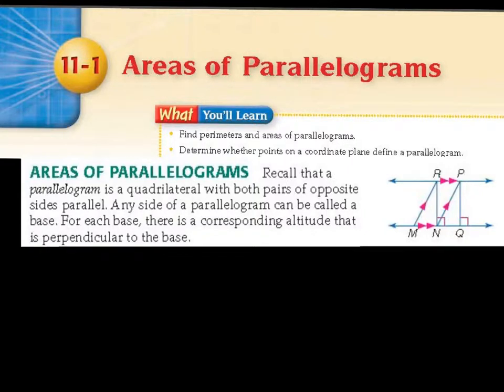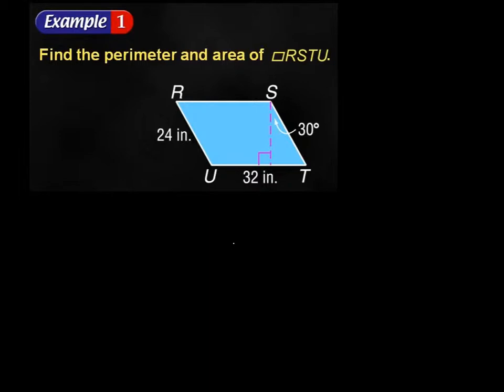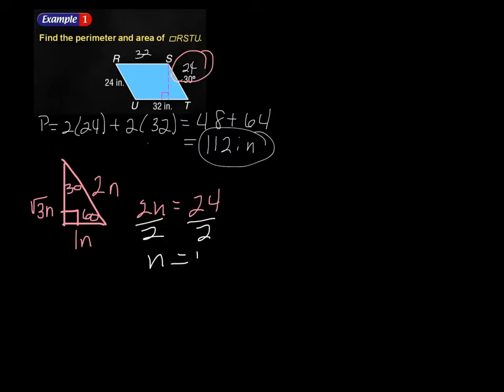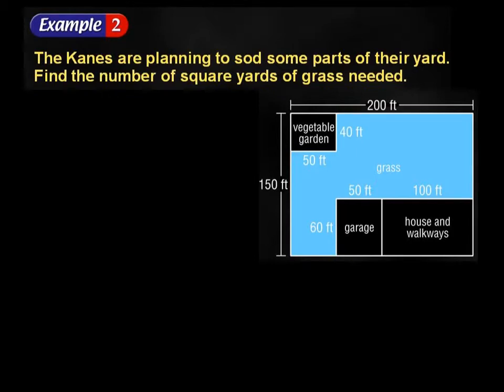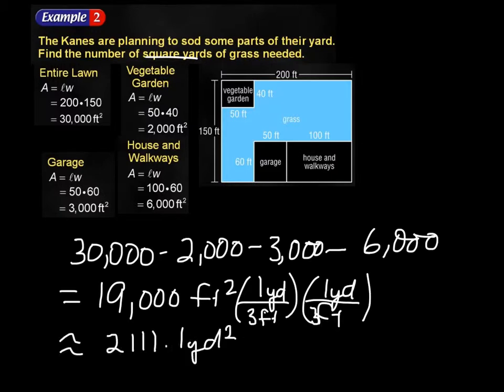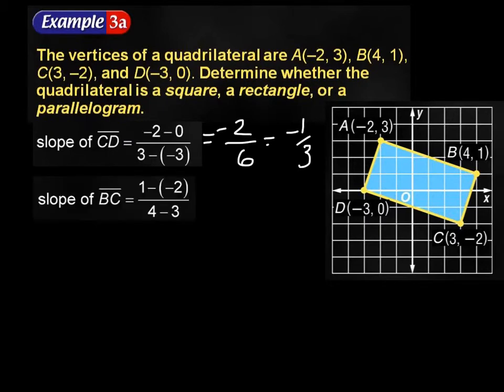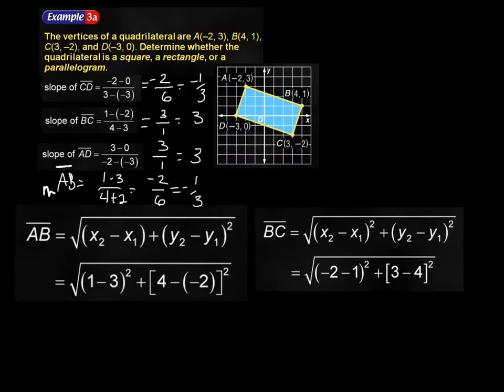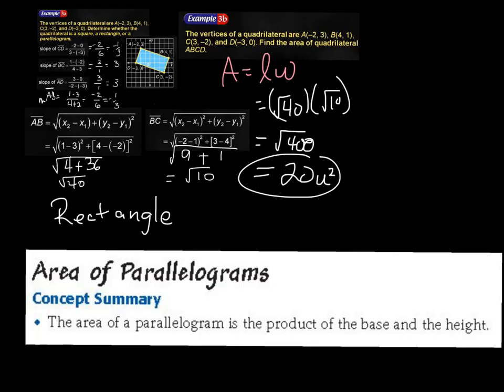11-1 Area of Parallelograms